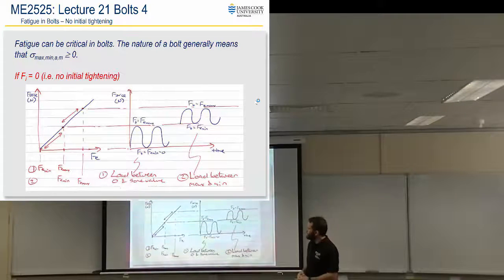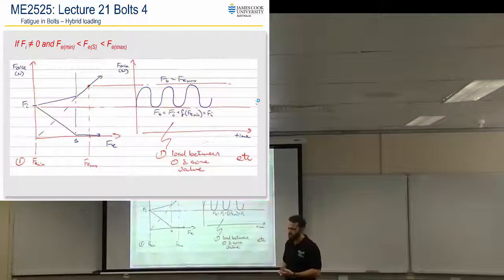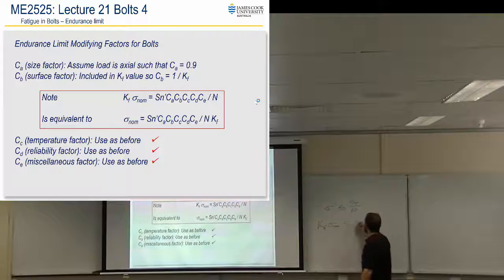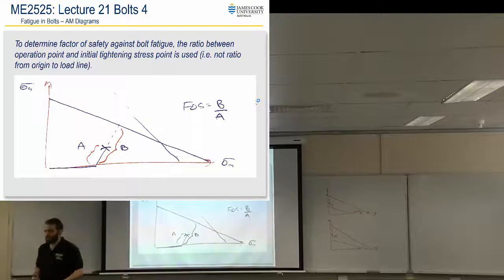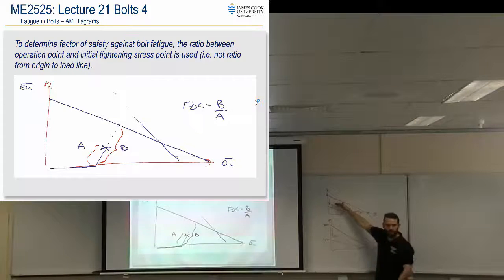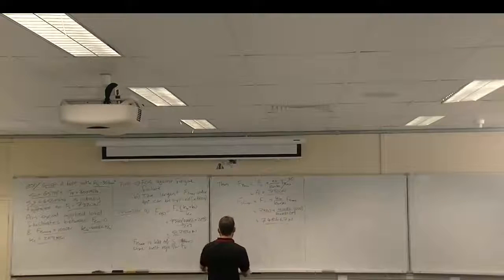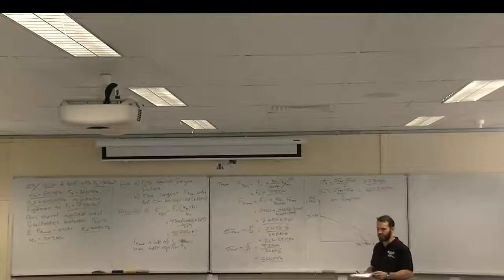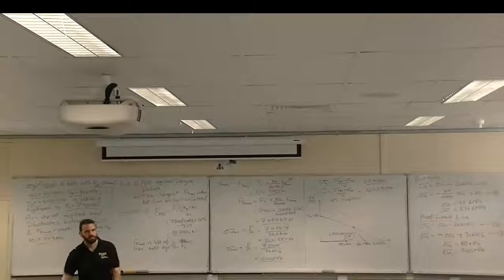ME2525 Lecture 21 (2016) Bolts 4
Twenty-first lecture for ME2525 Machine Element Design at James Cook University given by Dr David Holmes. Lecture continues concepts relating to bolt analysis.